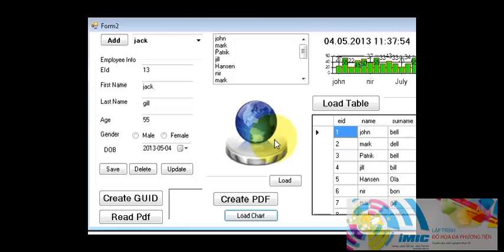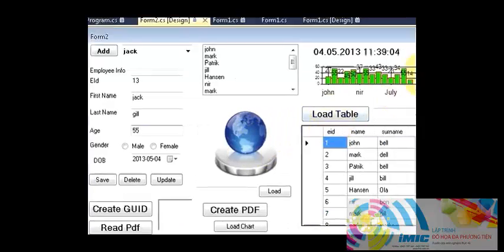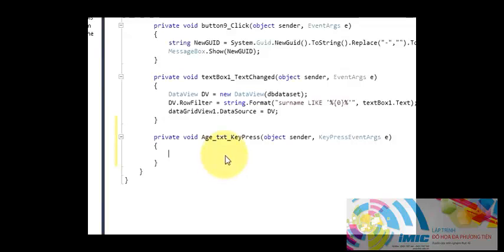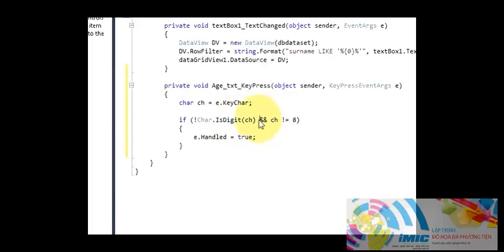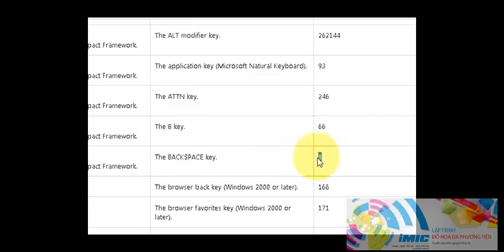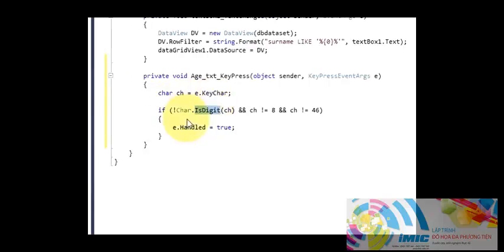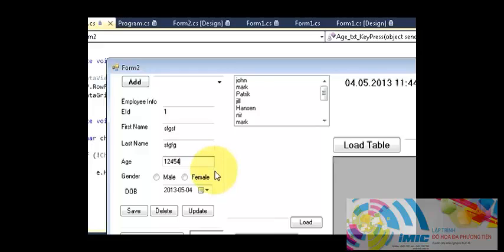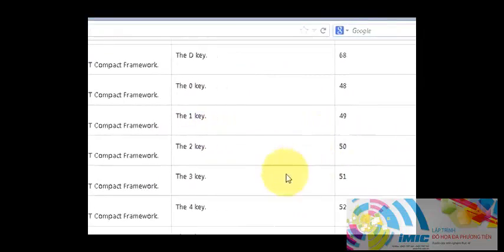Csharp Tutorial 57 TextBox which accepts only numbers in Csharp